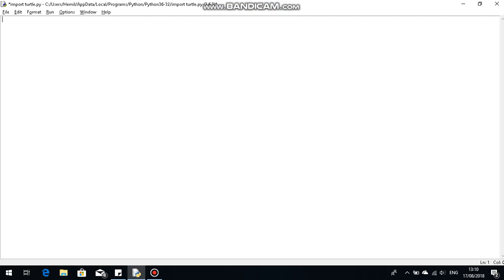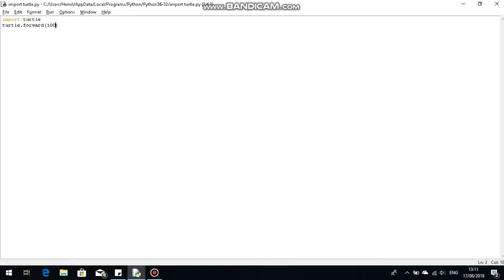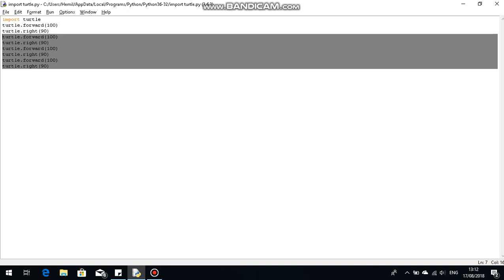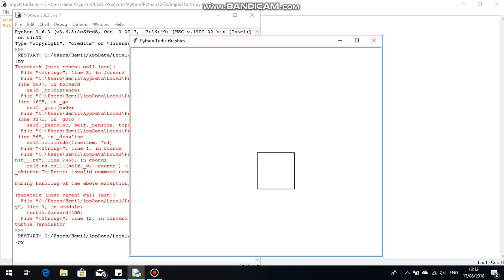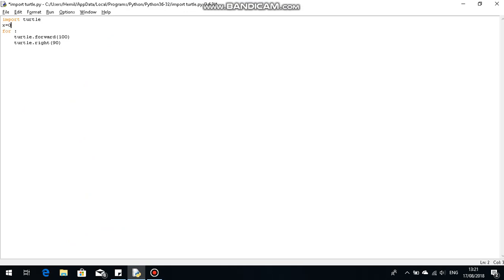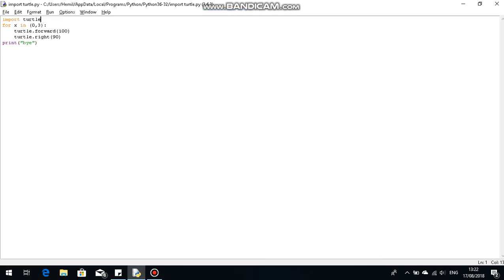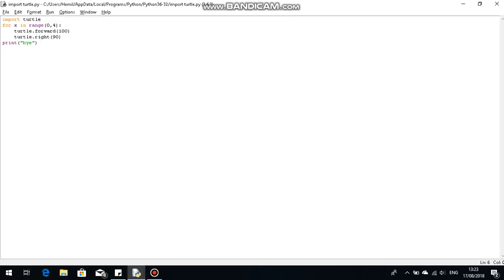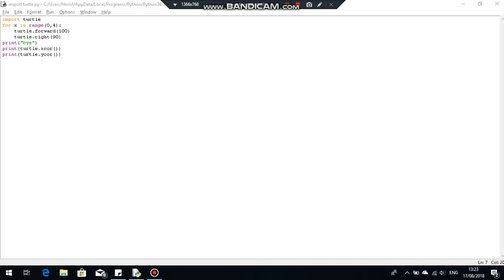Python Programming - import turtle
The xcor and ycor may have been in a previous patch of python and may not be working on the newer one. I will update you with the correct solution or "code" to find the location of the turtle